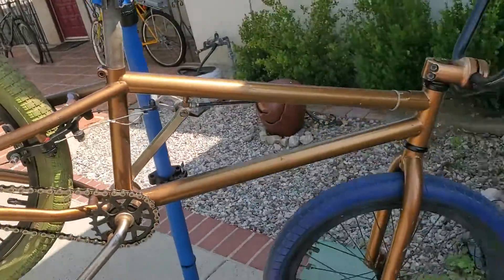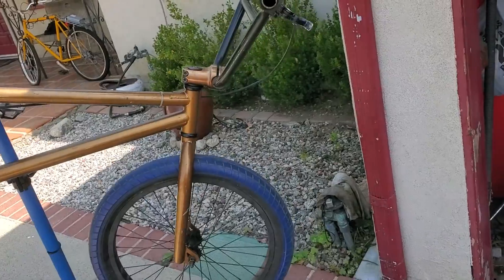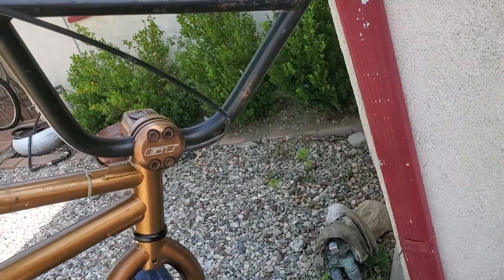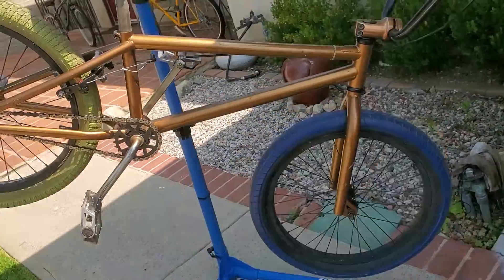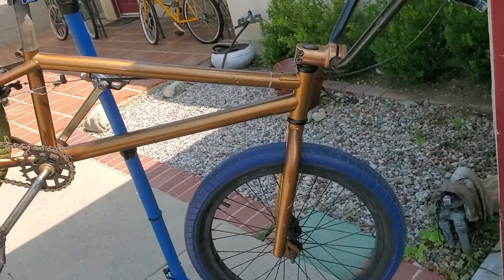BMX give away